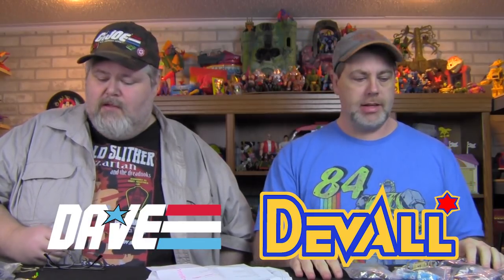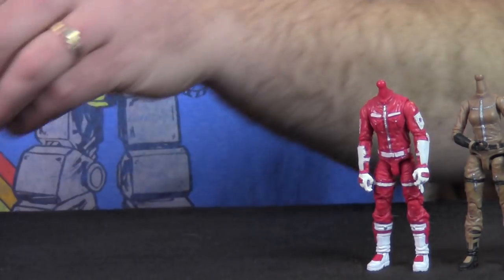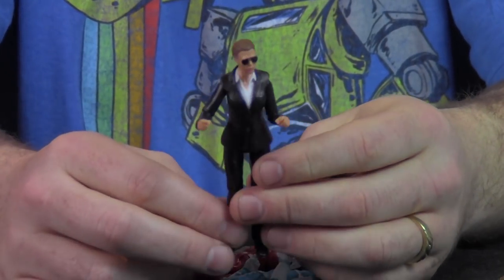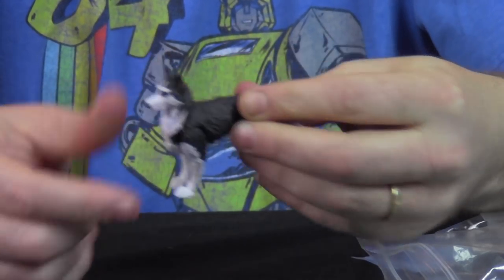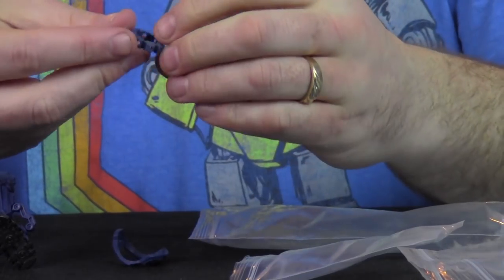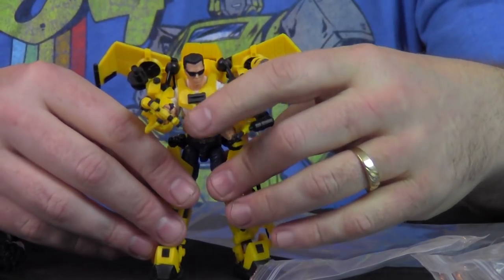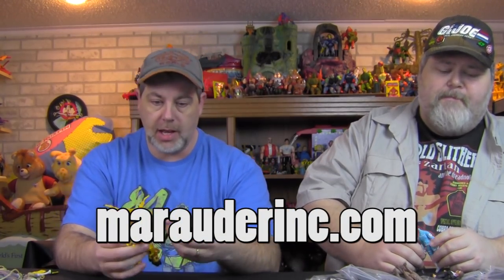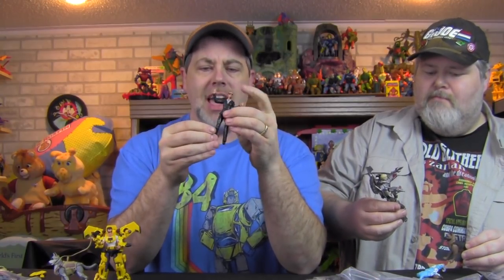Marauder Task Force 1:18th K9 Dog, Exo Suit & Contract-Ops Review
JOIN the fan group! Search Toy World Order Fans on Facebook!

Dave and Devall are BACK with an all-new toy review! This time, they are back with a look at the Marauder Task Force 1:18th K9 Dog, Exo Suit & Contract-Ops figures!

Come check them out!